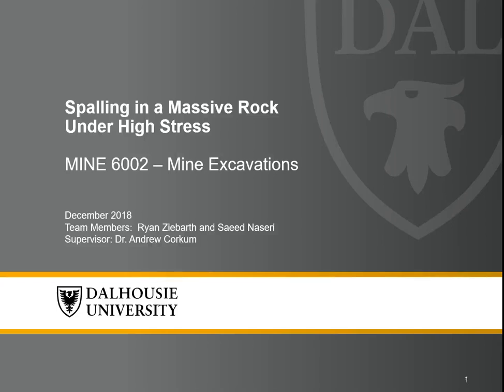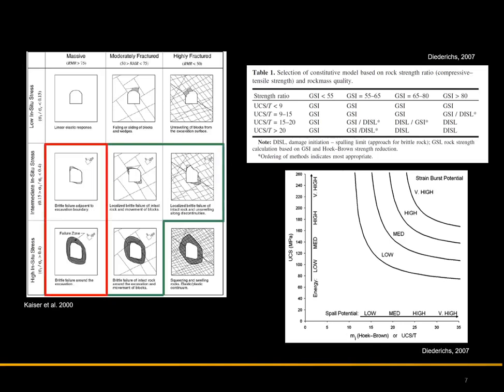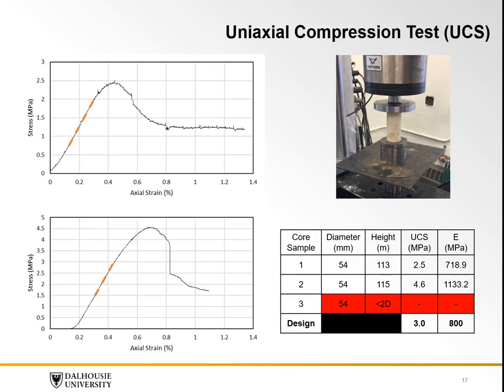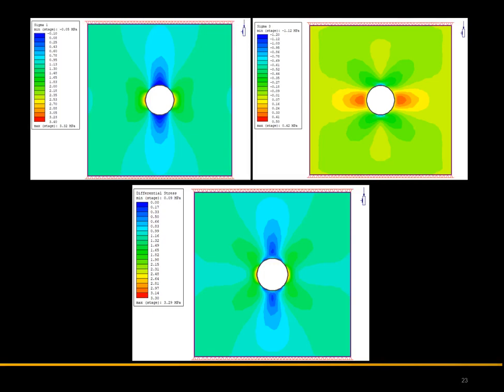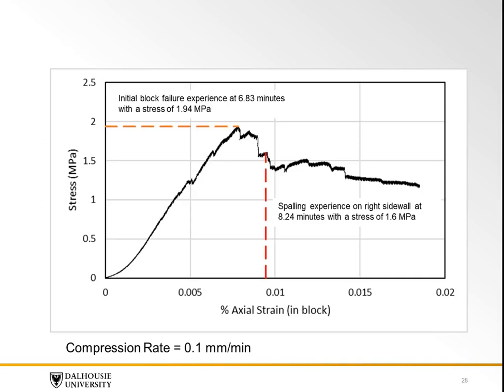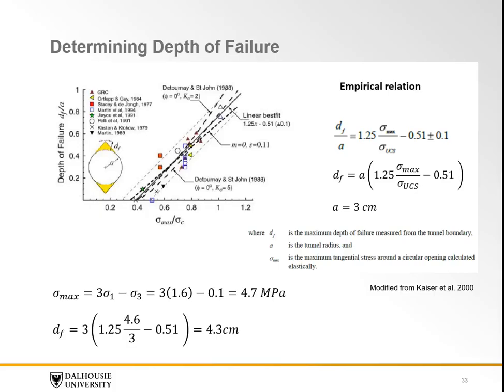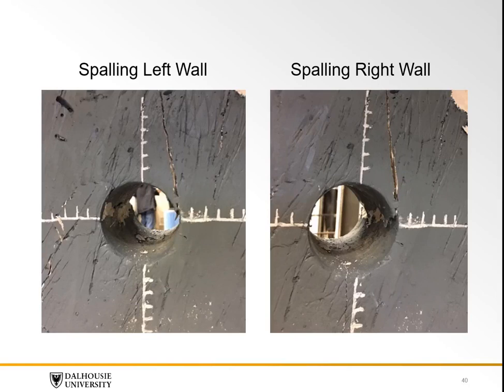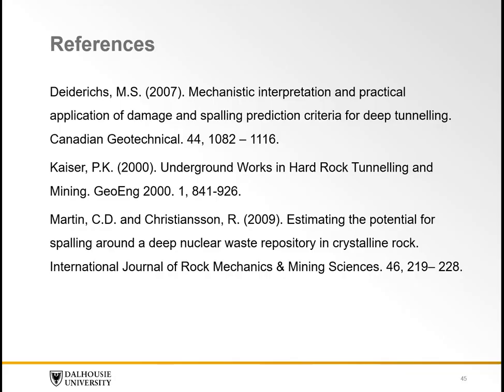MINE 6002 Term Project - Brittle Failure Tunnel Simulation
The students used plaster to simulate brittle failure of a tunnel under high stress.